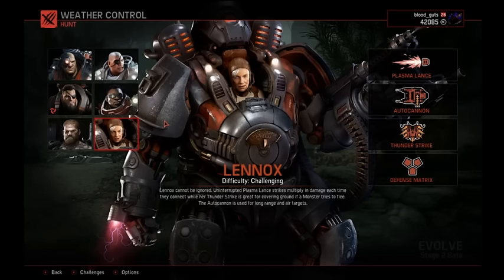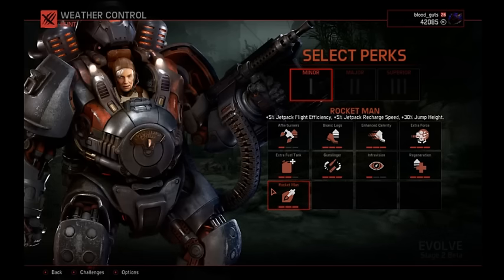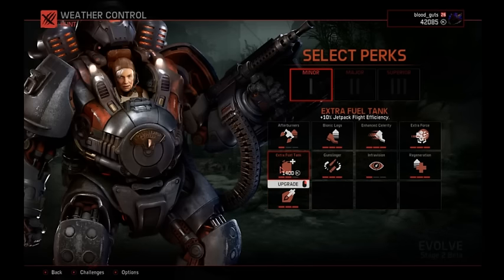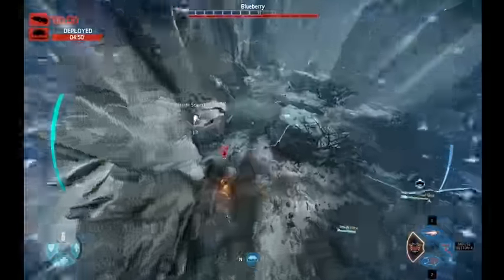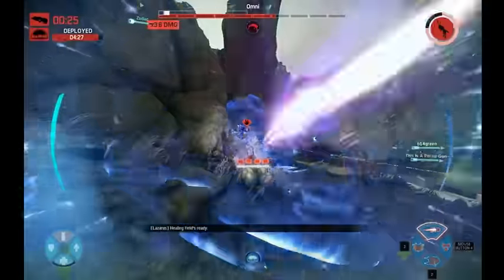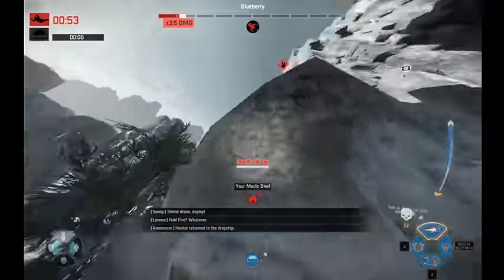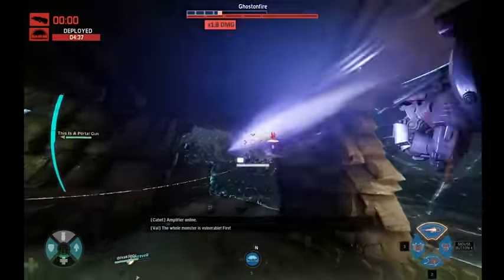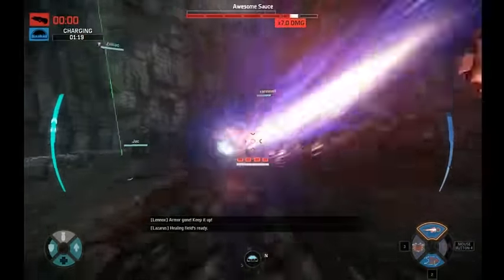Lennox guide part 1: choosing perks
Just a basic guide. I plan on making more advanced guides in the future.

Thanks to my buddies for queuing with me to get the footage